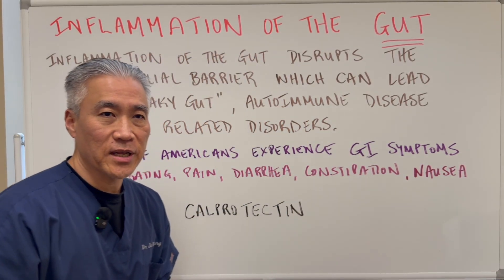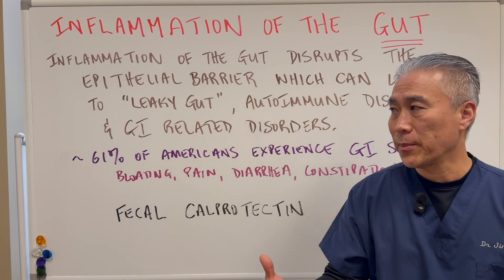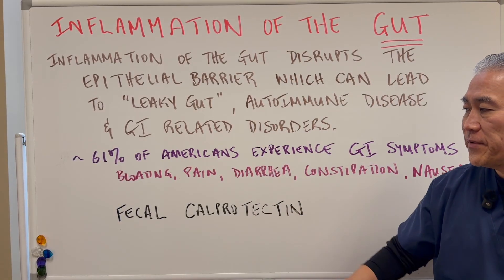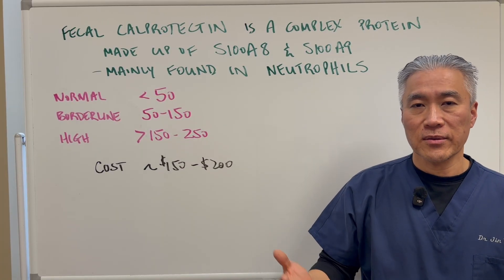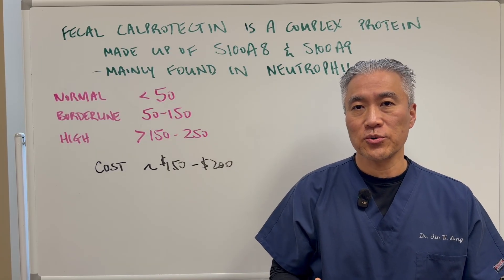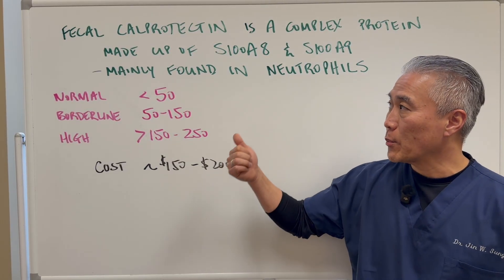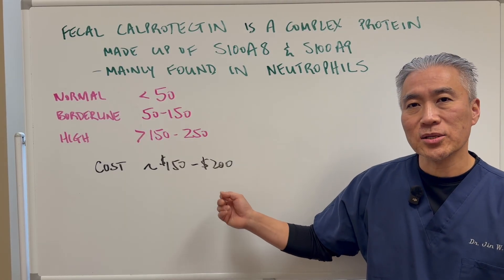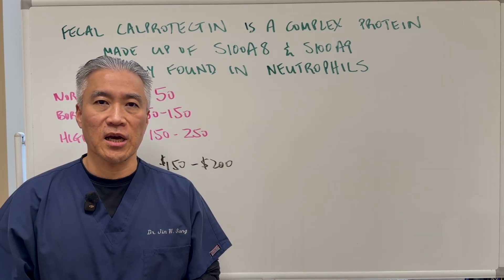This One Test for GUT Inflammation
Join our free message board

For a Cheat Sheet on Vitamin D, join our premium group for advance guided support from Dr. Sung